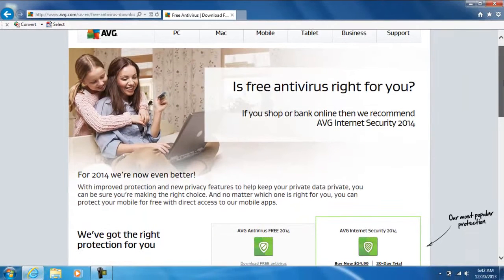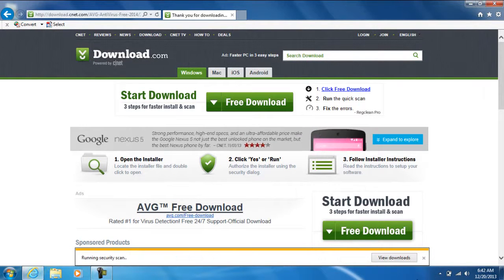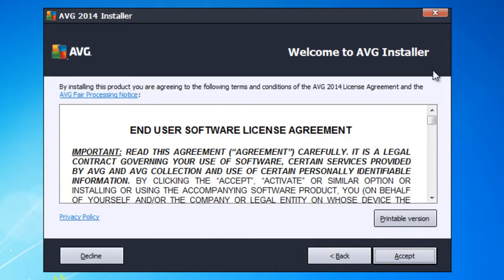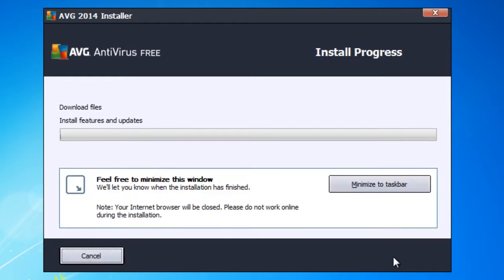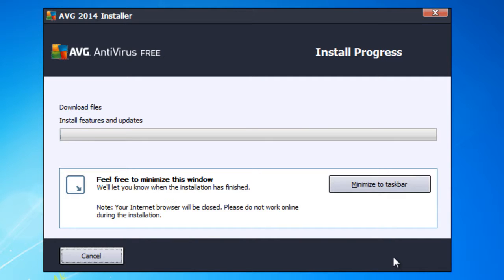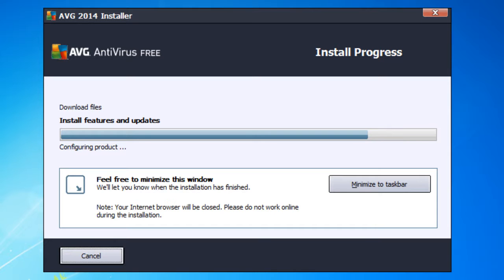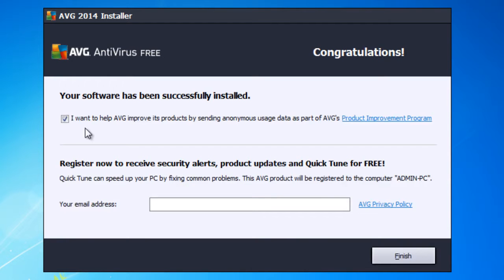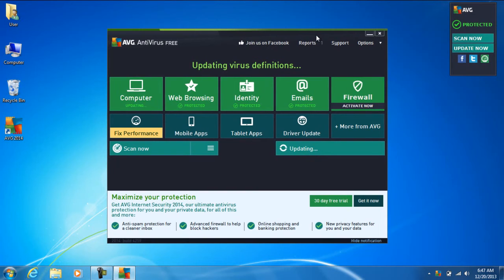How to Install AVG AntiVirus Free 2014